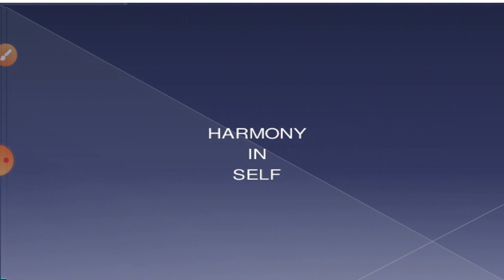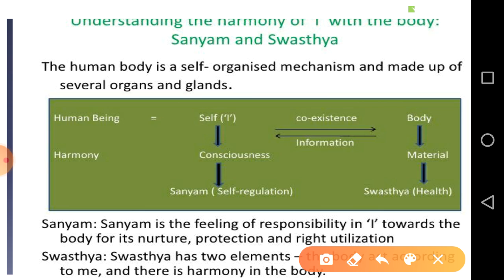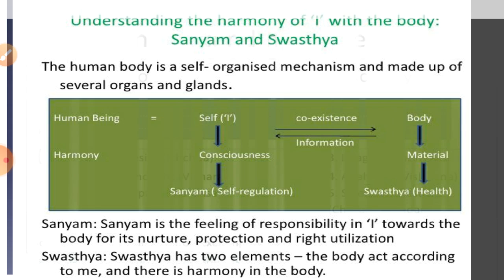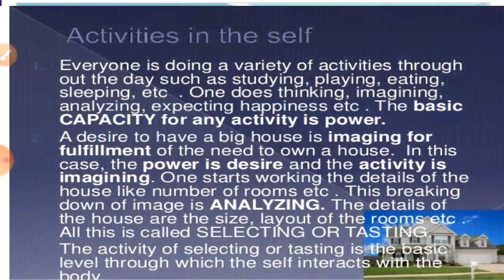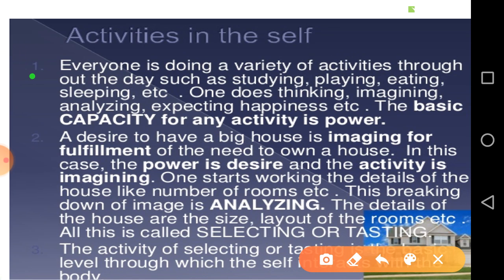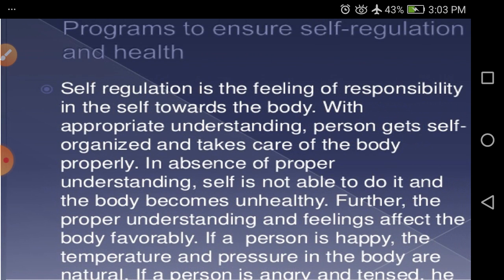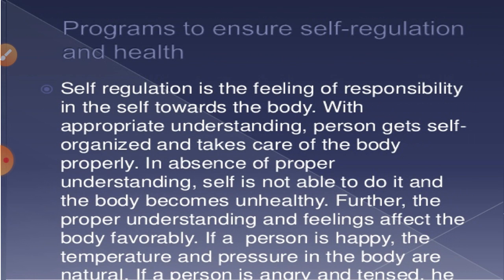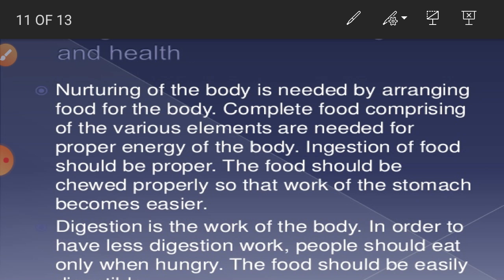VL-33_Recyclability and Self regulation_Human Values